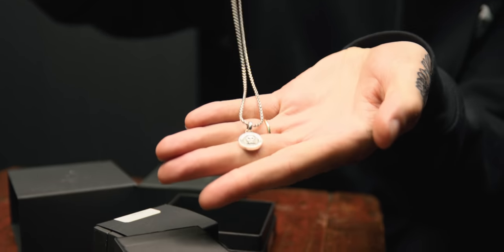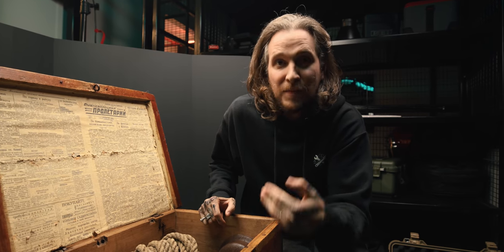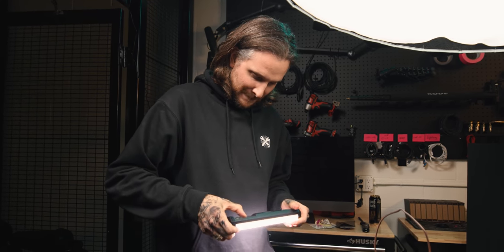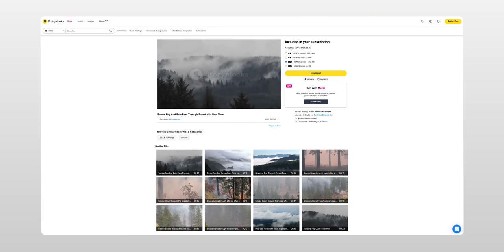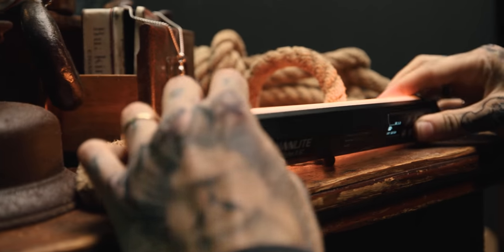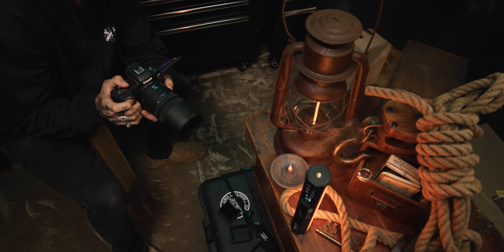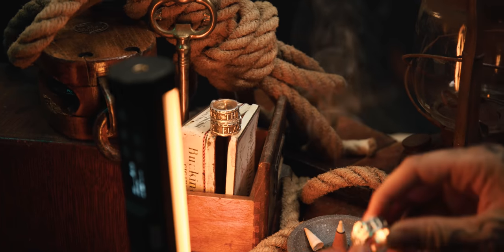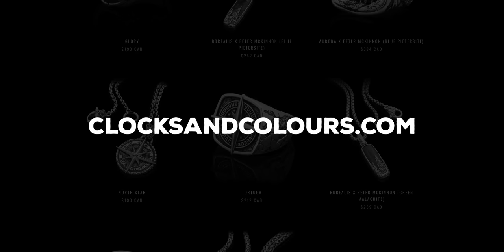Product Photography You Can Taste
ln this video we dive into product photography. I bring you along with me and walk through the steps I go through to set up a successful product photography shoot. I explain the thought process on how to establish an effective scene that complements the product and then I take you through the process of how to set up lighting for product photography. We are going to be applying these skills towards creating the actual launch assets for the new Pete’s Pirate Life x Clocks & Colours jewelry line which launches today! I share how to effectively place the product, what camera lenses I use for product photography and let’s not forget how to inject a little atmosphere to add that extra spice. My goal is for you to be able to TASTE these photos… this is going to be a fun one folks!

NANLITE I used

The Music I used - AMAZING for YouTubers!